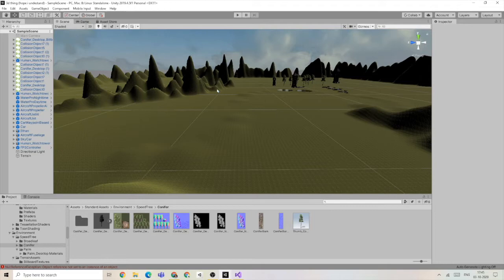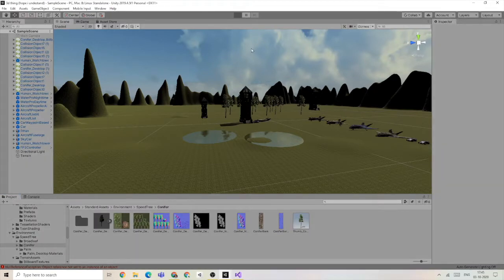Introduction to Unity Game Engine. Develop exciting games like Subway Surfers,Temple Run,PokeMon Go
Hello friends, This is a brief introduction about Unity Game Engine. Unity is a cross-platform game engine  released in 2005. Its used for developing both 2D and 3D games and interactive content. Our favourite games like Temple Run, Subway Surfers, Pokemon Go are developed using Unity. You can develop your favourite game using Unity